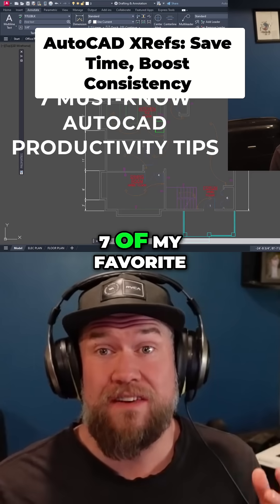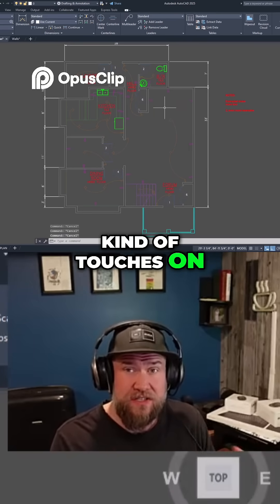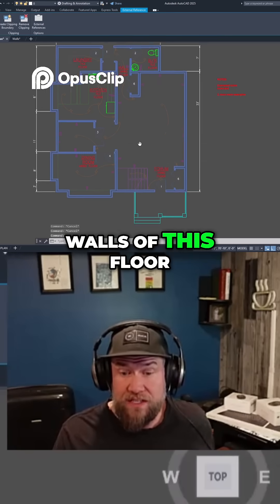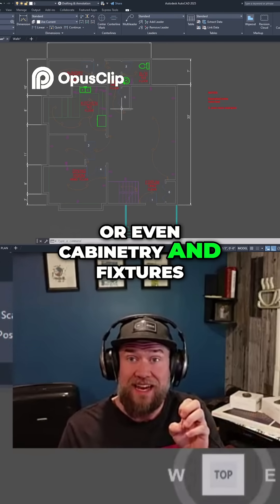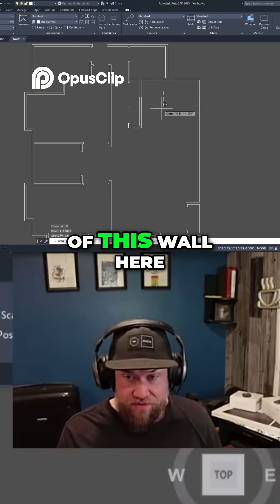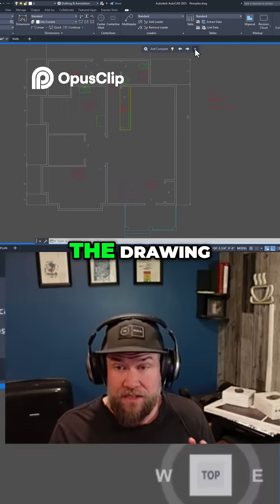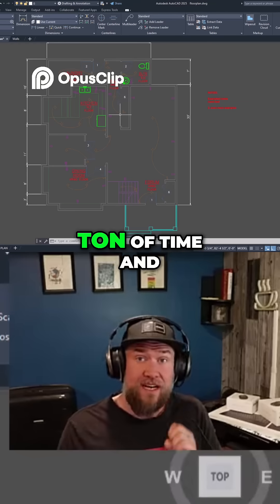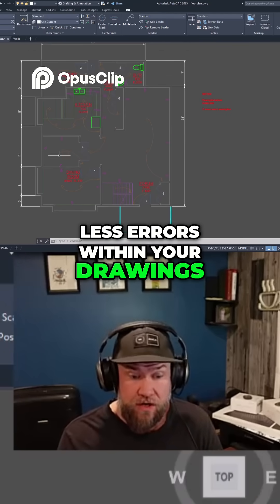AutoCAD XRefs Explained: Increase Drawing Speed & Consistency